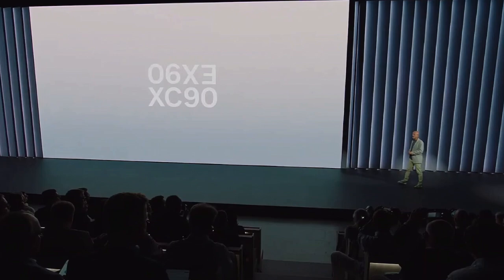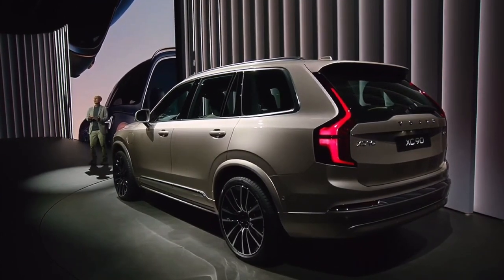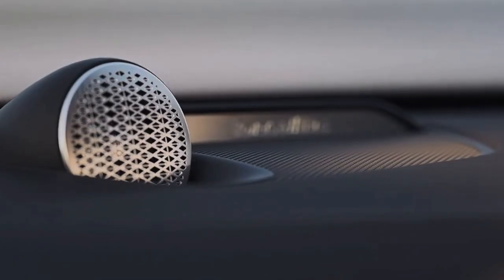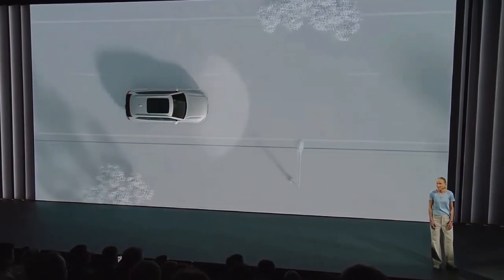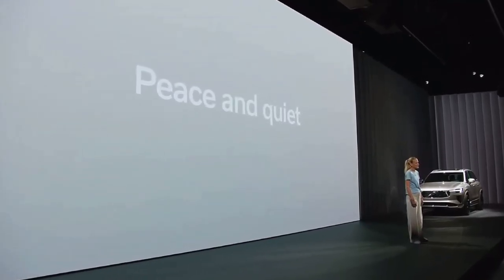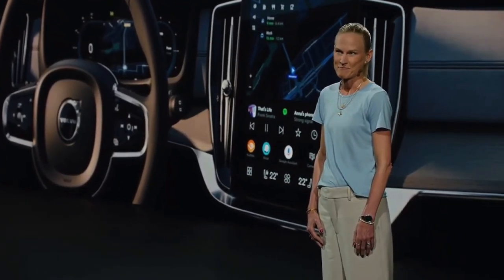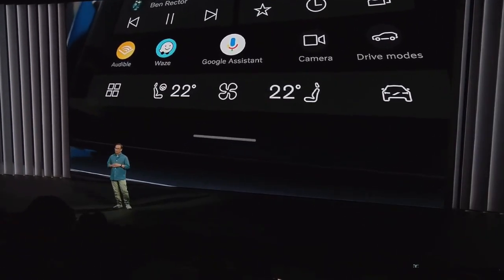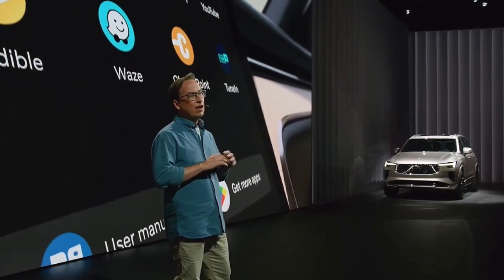FULL Details & Specs Of The NEW 2025 Volvo XC90